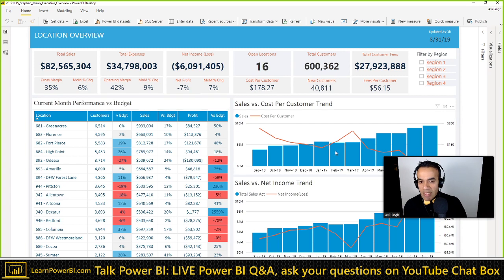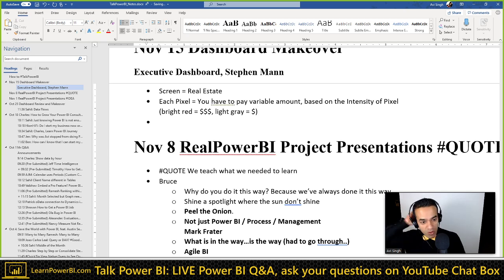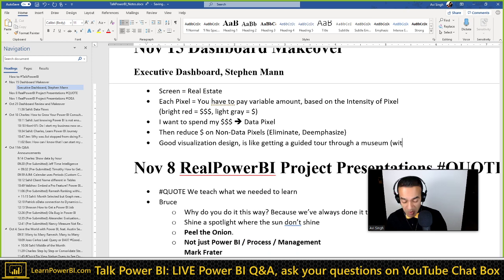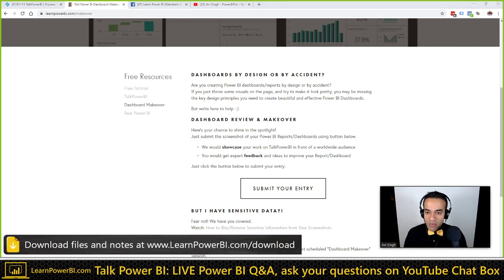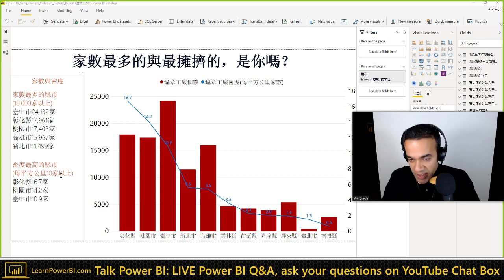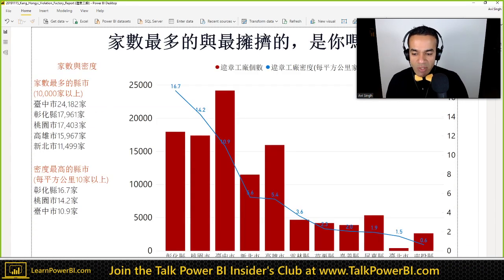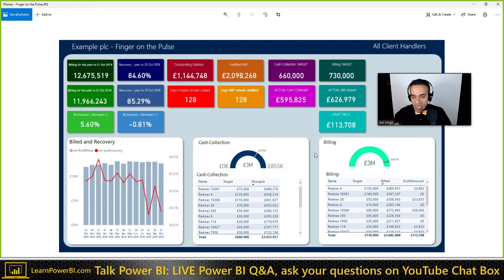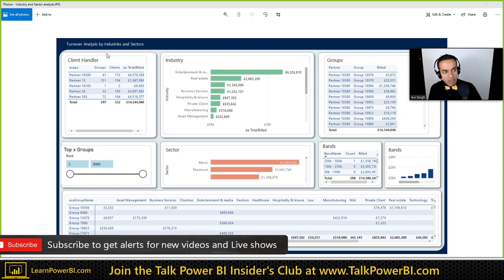Power BI Dashboard Review & Makeover 🔴Talk Power BI LIVE (Subscribe & Join)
In Power BI 'Dashboard Makeover'
 • We Review Power BI Reports/Dashboards sent in by users
 • Provide expert feedback and ideas on how to improve

⚠️NOTE⚠️ :
 • Do NOT send any sensitive data in your screenshots
 • Any Screenshot or PBIX file you send us as part of "Dashboard Makeover" us may be shown on our YouTube Channel

Discuss the latest in Power BI and ask any Power BI question.
💡 Join the Talk Power BI Insider's Club for special privileges and access

Hello, I am Avi Singh, Microsoft MVP and Power BI Pro! I just love talking about Power BI. So much so that I have dedicated this time to talk with YOU about Power BI.

Bring in all your questions, thoughts and comments. I'll see you live!

⚡Power On!⚡
-Avi Singh